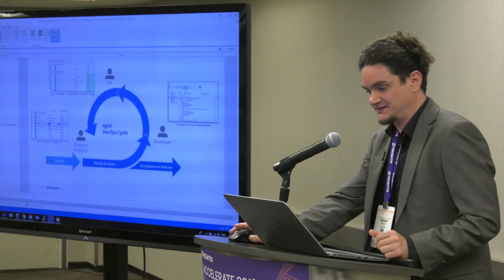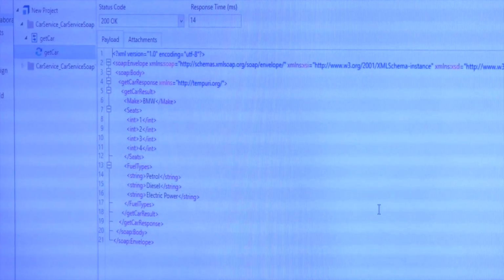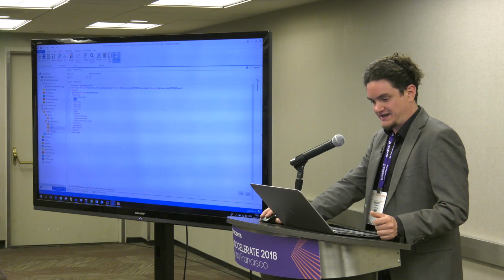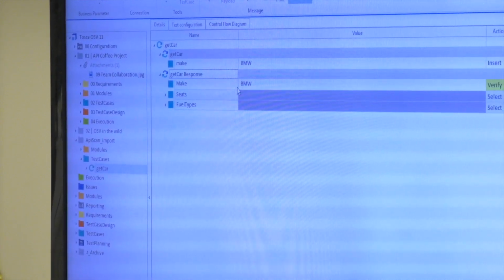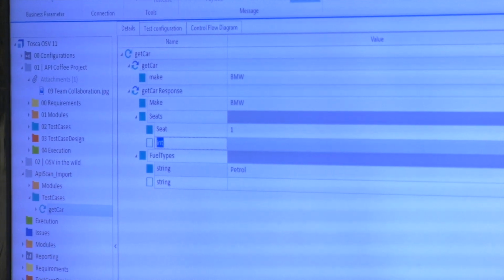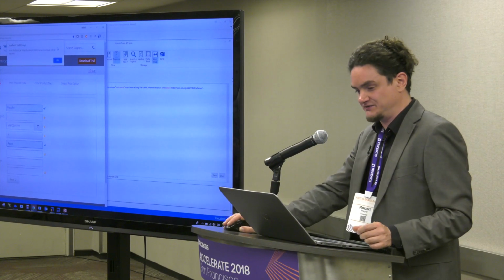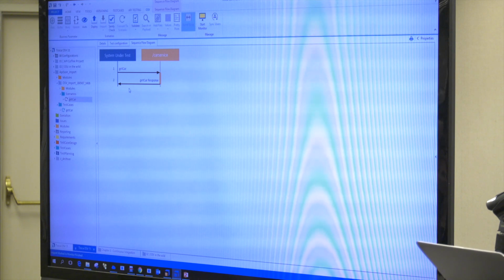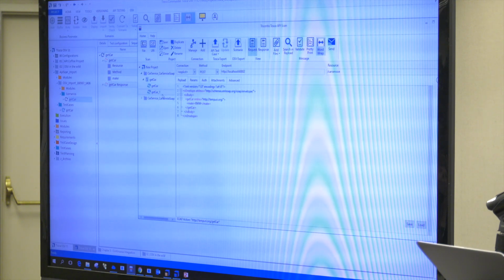Discover: API Testing & Service Virtualization by Robert Wagner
Increase test stability and speed
Shift left testing
Enable continuous testing